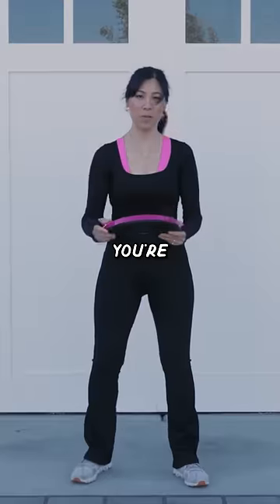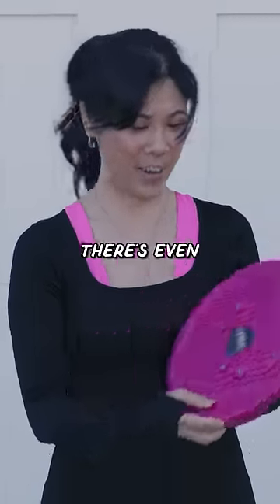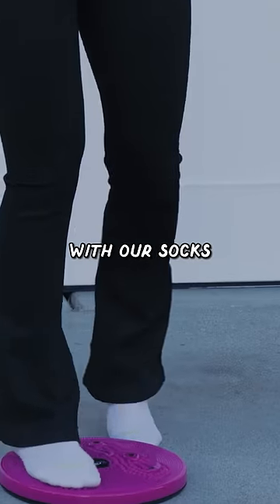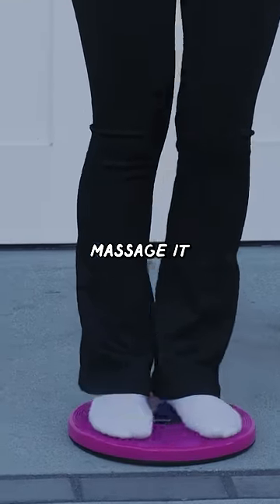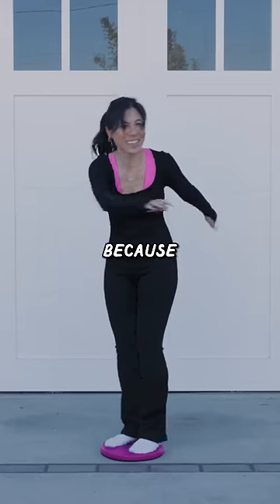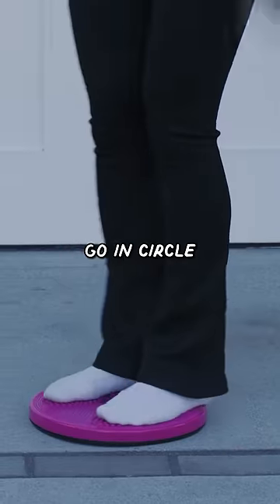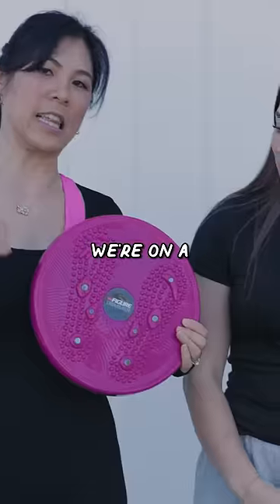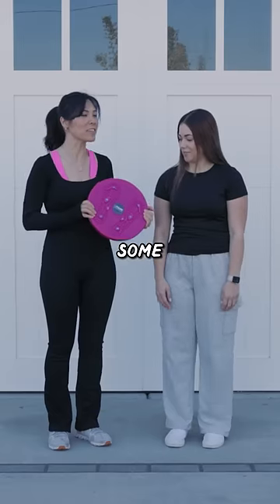Testing the Figure Trimmer from Amazon!